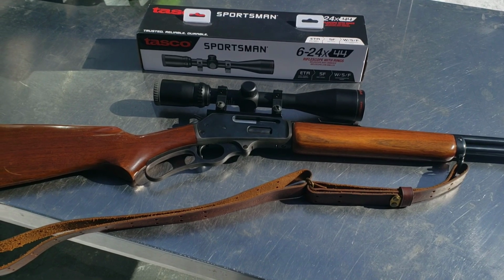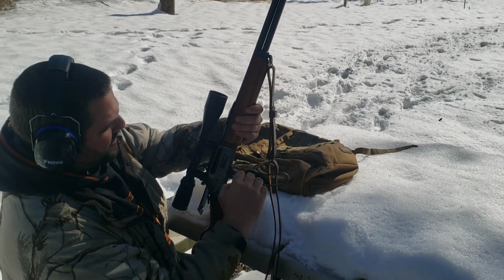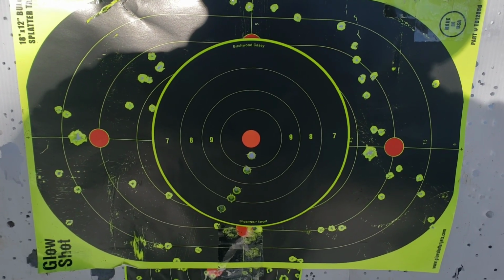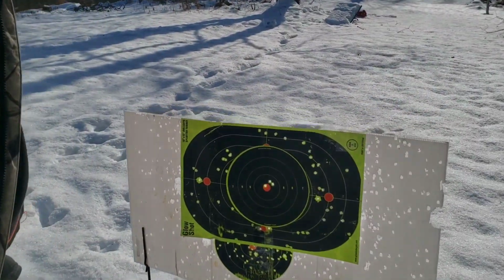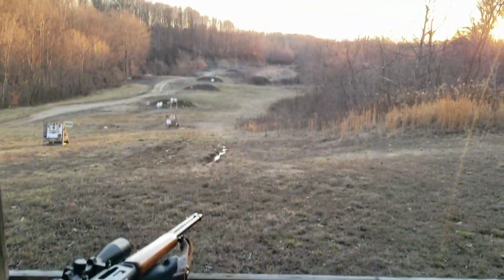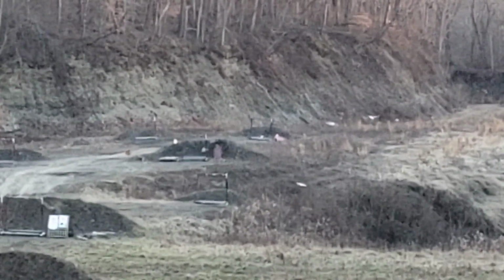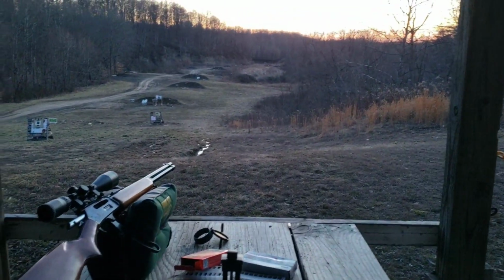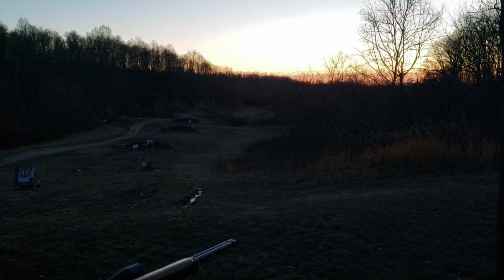Scoped 30-30 Long Range Shooting 300 & 400 Yards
Computer Editing: TBA

Editing App: TBA

Table: TBA

12"x12" Sight In Splatter

12"x18" Bullseye Splatter

18"x24" Silhouette Splatter